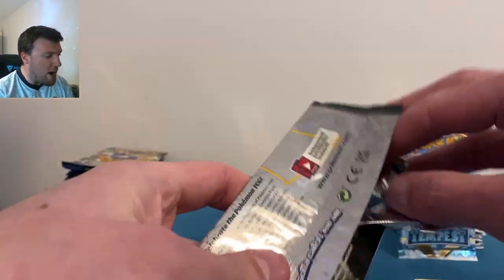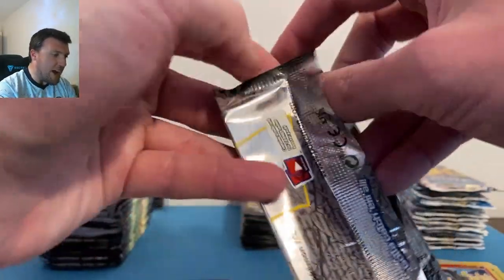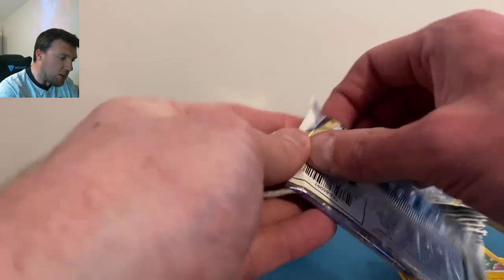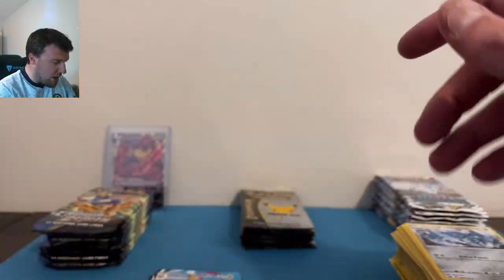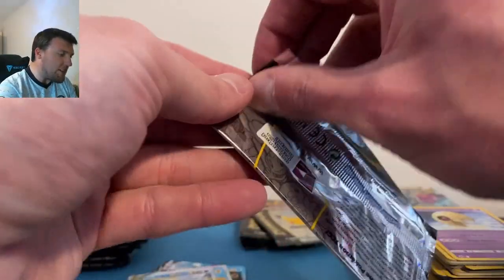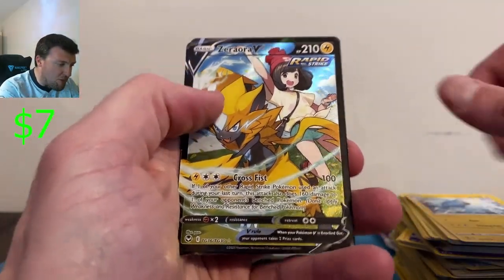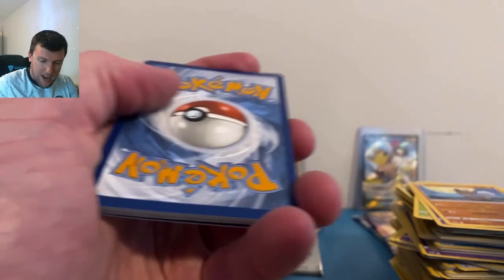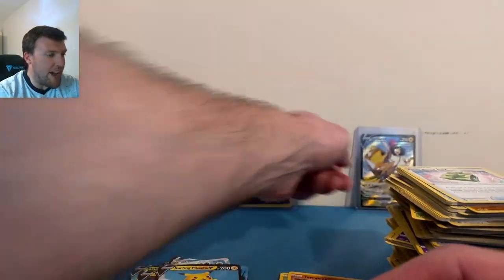CROWN ZENITH vs CELEBRATIONS vs SILVER TEMPEST Pokemon Card Opening Battle!! + GIVEAWAY!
Happy Thursday everyone!! Last battle this week before SCARLET & VIOLET releases tomorrow, and we've got a BIG ONE!! Celebrations is back to battle today with 18 packs against some huge SWSH sets including CROWN ZENITH and SILVER TEMPEST!! Let me know down below in the comment section either which set you want to see win today's battle, or which set you thought won today's battle video!! Also, this is your last chance to get entered to win this week's SLAB GIVEAWAY (details in this video!!) All-in-all, I am opening 54 packs of PokemonCards in today's Pokemon Card opening video, I hope you enjoy!!

Thank you all so, so much for your likes, comments and, of course, subscribes in 2022! The ROAD TO 5000 is NOW COMPLETED, and the "ROAD TO 10,000" BEGINS NOW!! I really appreciate all of the support from everyone thus far, and I hope you're enjoying all of the Pokemon content on the channel and want to grow the Pokemon channel community with me here in 2023 :D

SHINY CHARIZARD GX 3! $150 HIDDEN FATES Elite Trainer Box vs 2x $50 SHINING FATES ETBs